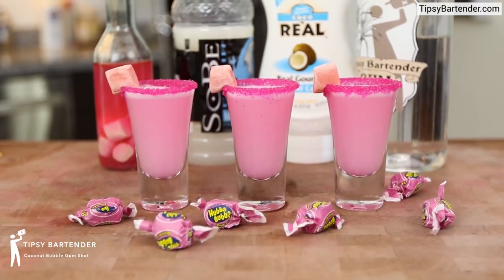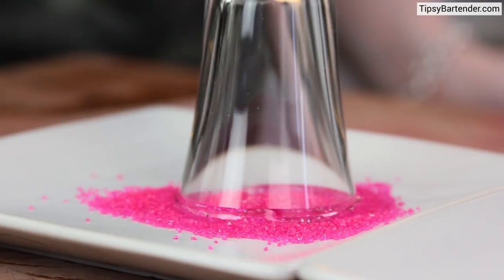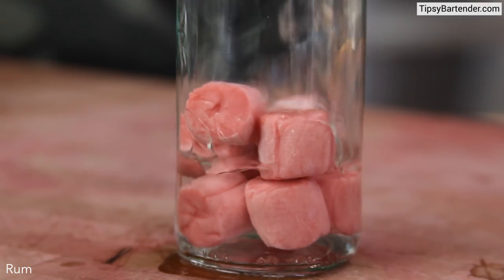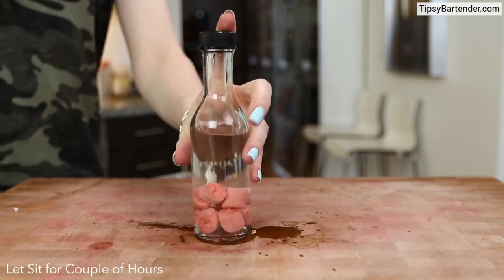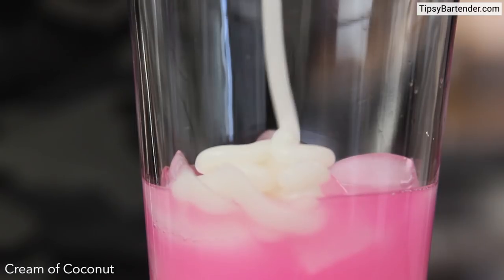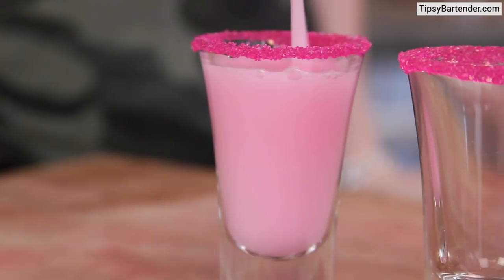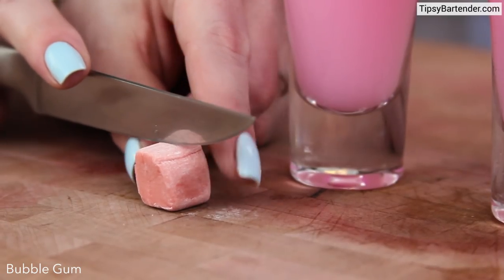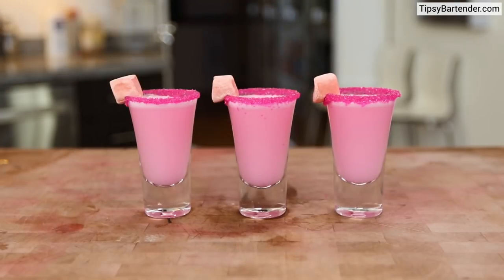Coconut Bubble Gum Shot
1 oz. (30ml) Bubble Gum Infused Rum
1 1/2 oz. (45ml) Piña Colada Drink
1/4 oz. (7ml) Cream of Coconut
Rim: Pink Sugar
Garnish: Bubble Gum Piece

PREPARATION
1. In an empty bottle, place unwrapped pieces of bubble gum and fill with rum. Shake well and let sit for a few hours.
2. Rim the edge of your shot glass with pink sugar. Set aside.
3. In a shaking glass with ice, combine bubble gum infused rum, piña colada drink, and cream of coconut. Shake vigorously.
4. Strain mix into rimmed glass and garnish with a piece of bubble gum.
DRINK RESPONSIBLY!

*Recipe by IG: @redhead_booziechic

Send us booze:

Tipsy Bartender
3183 Wilshire Blvd